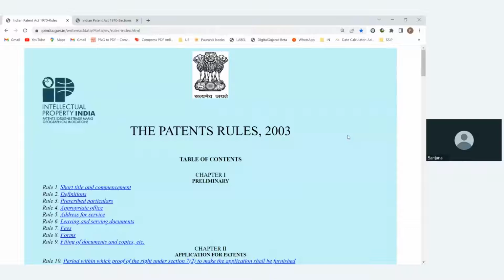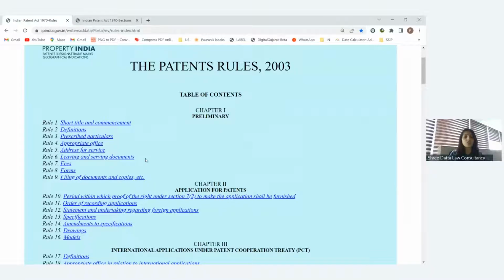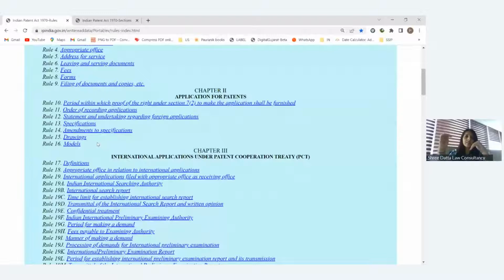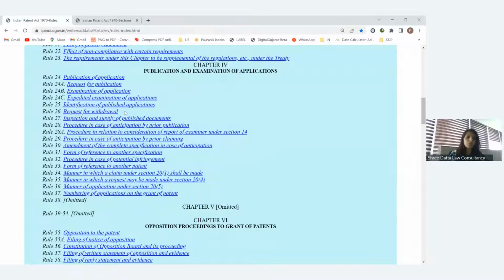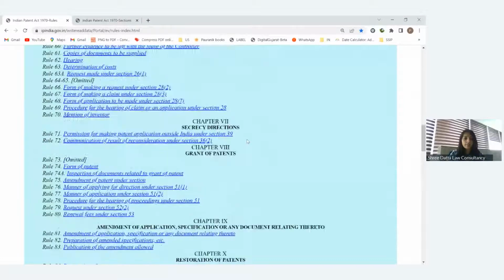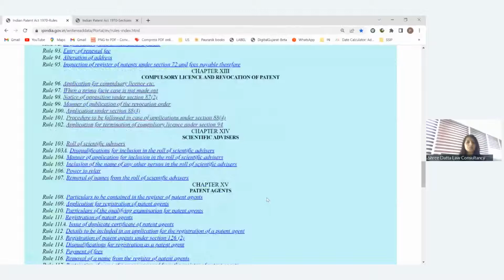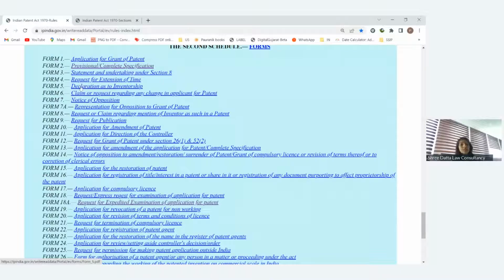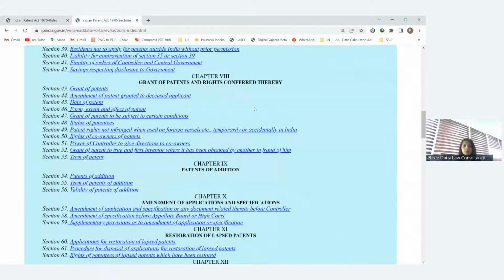Basic overview of all rules of The Patents Rules, 2003